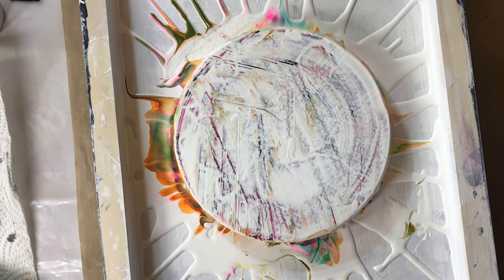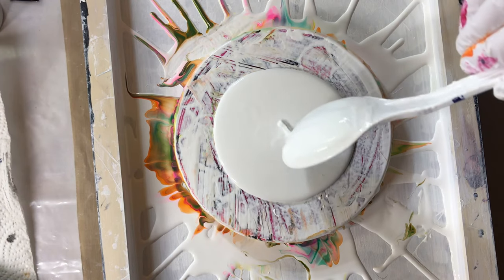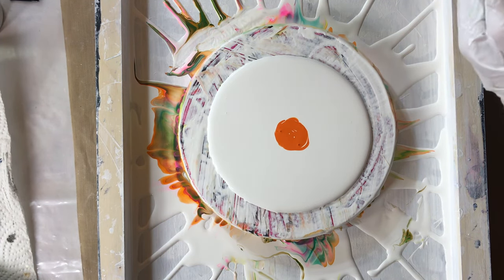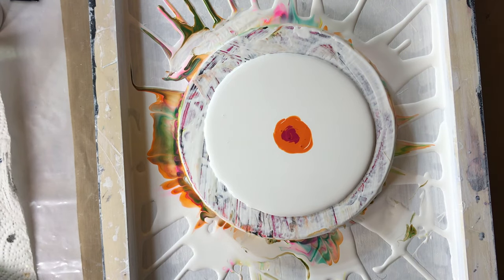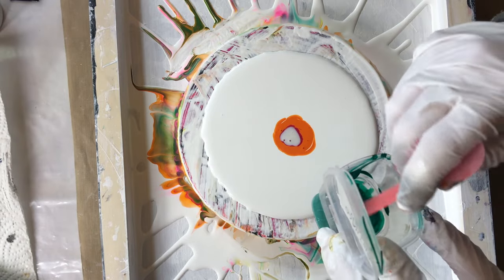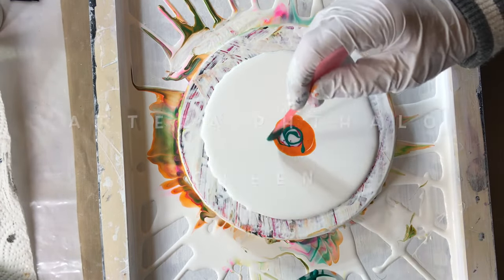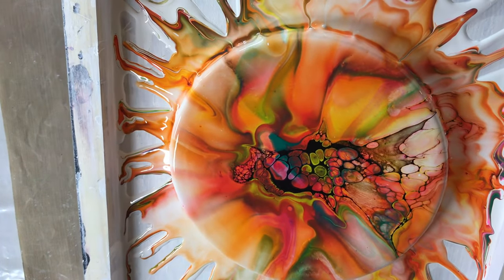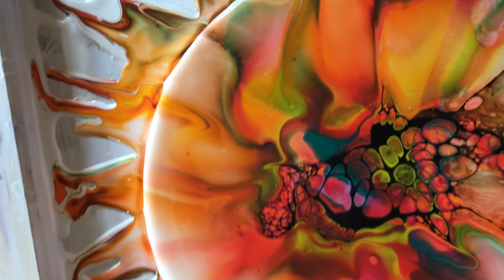(371) Bloom Pour Technique ~ Beautiful Oranges ~ Acrylic Fluid Painting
Bloom Pour Technique ~ Beautiful Oranges ~ Acrylic Fluid Painting

❤️Recipe❤️
Base Coat  - Beauti-Tone SS Velvet White, I added a bit of Zinsser to the pillow to thin it
Pouring Medium - Beauti-Tone SS Semi Gloss Clear Base - 3 parts
                                 JoSonja Gloss Varnish - 1 part
Tube Paint Mix- 1 part paint to 2 parts PM (Aproximate)
Swipe Paint  - 2.5  parts Mars Black Paint to 1 part Zinsser

You might also be interested in this video of mine

Take Care
Susan King